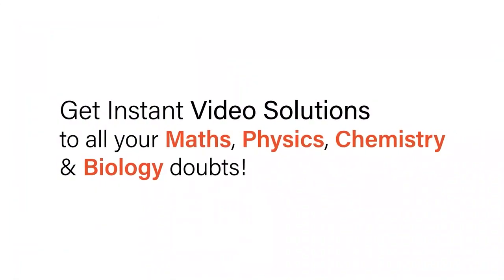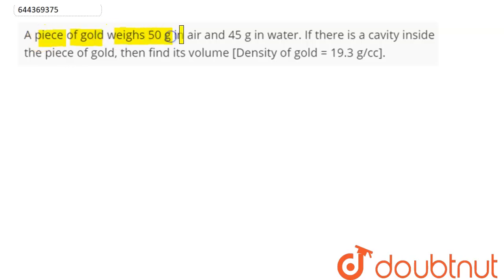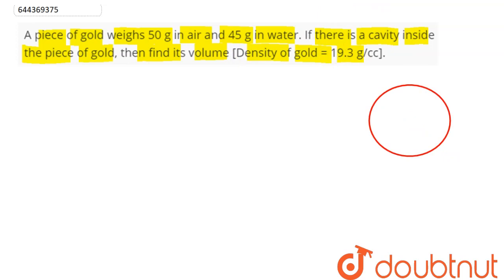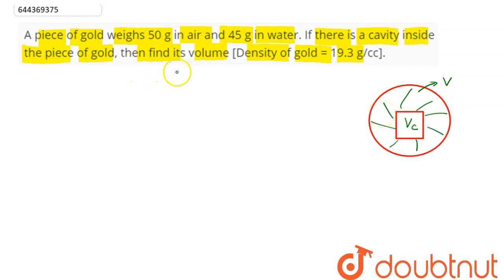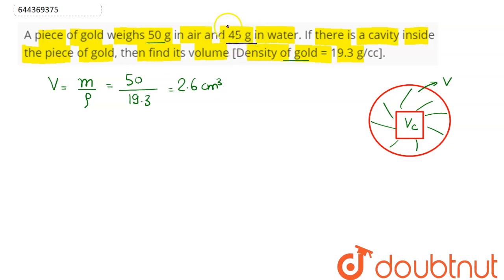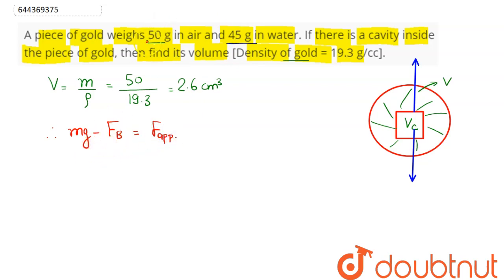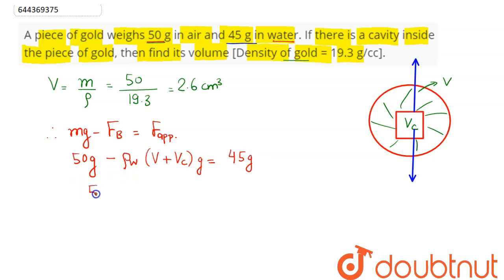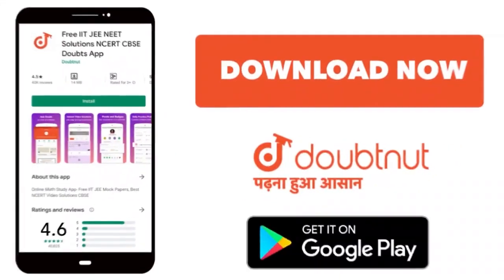A piece of gold weighs 50 g in air and 45 g in water. If there is a cavity inside the piece of g...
A piece of gold weighs 50 g in air and 45 g in water. If there is a cavity inside the piece of gold, then find its volume [Density of gold = 19.3 g/cc].
Class: 12
Subject: PHYSICS
Chapter: MECHANICAL PROPERTIES OF FLUIDS
Board:IIT JEE

👉 Have Any Query? Ask Us.